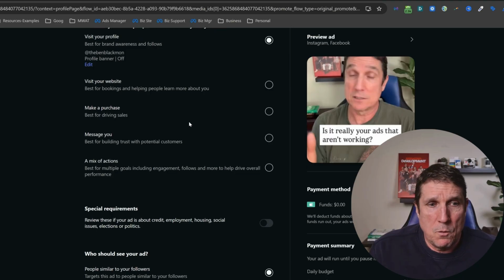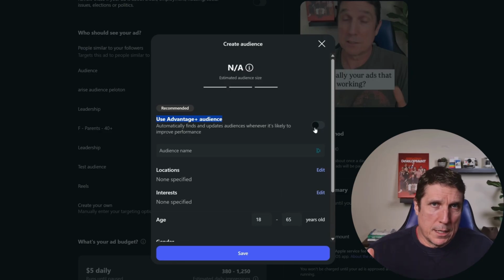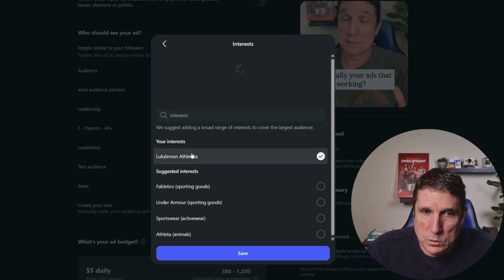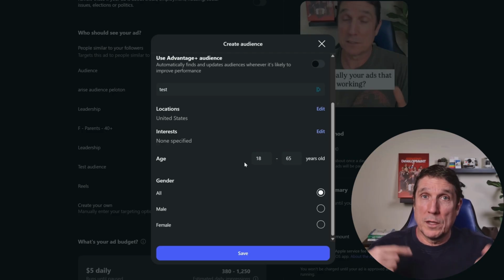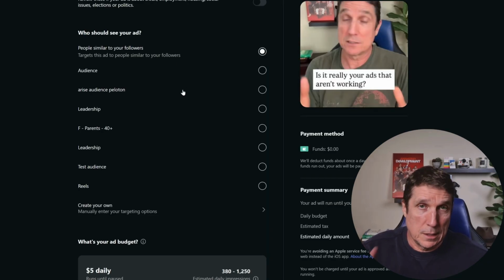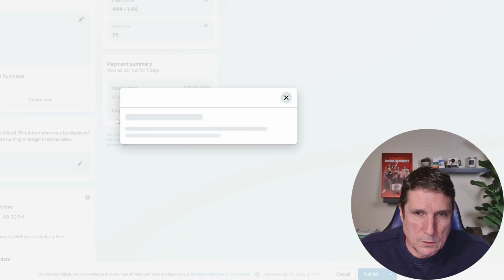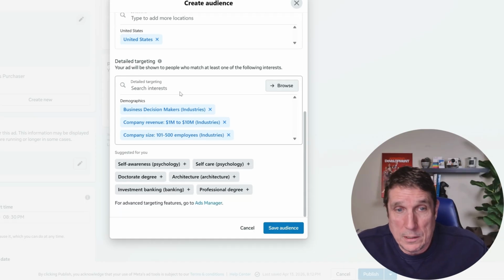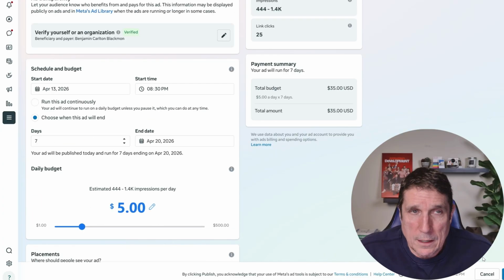Don’t Make This Mistake Boosting Instagram Posts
Most health coaches think boosting a post on Instagram is the same as running ads. It's not. One is a business tool.

In this episode I show you exactly what boosting gets you vs. what Ads Manager gets you on your phone and on your computer so you can stop guessing and start running ads that actually work.

► Still guessing with ads? Let's Talk

► Need an ad framework you can implement without hiring an agency?

► Stop Running Your Business Like A Doom Scroller – Brutal Truth Marketing Digest

You know the difference now. Here's how to actually run Instagram ads the right way.